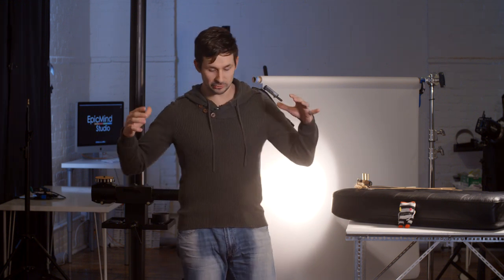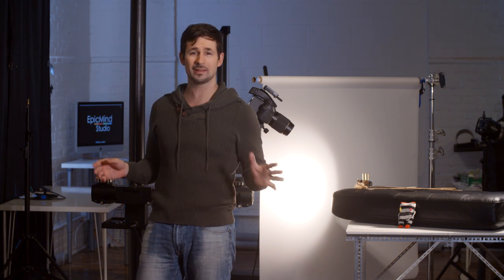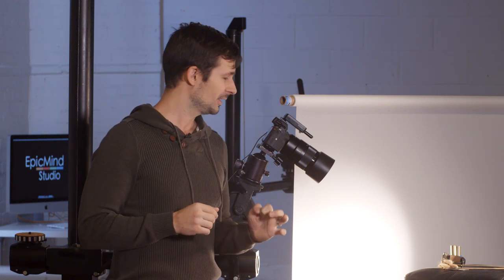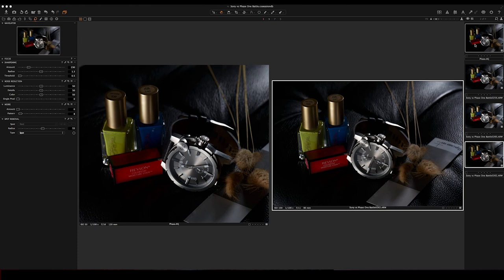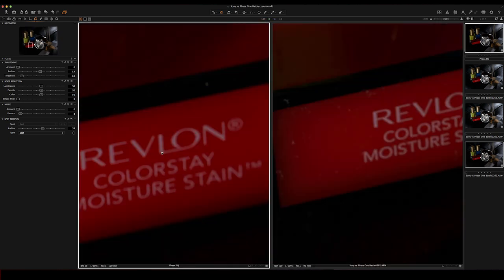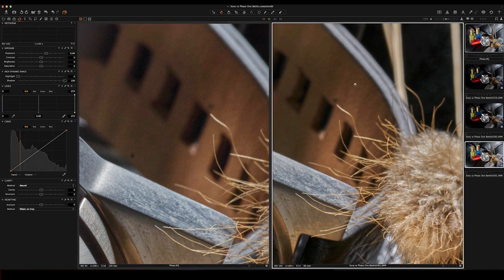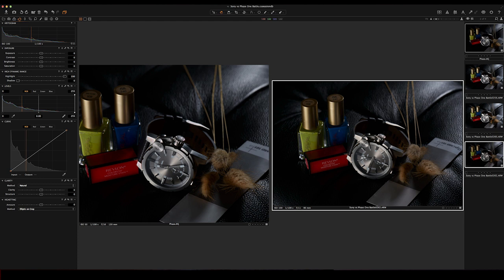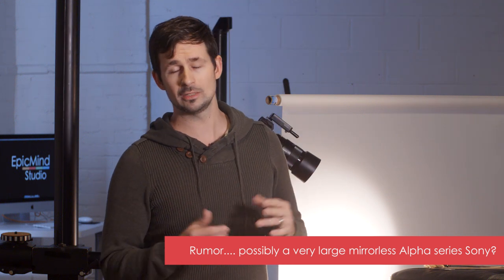Sony A7rII vs Phase One IQ160: The battle of the young vs the old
In this quick review. Vadim Chiline, leading jewelry photographer of EpicMind Studio will be doing a head-to-head test of his time-tested high megapixel medium format camera, the Phase One IQ160 against the newcomer, Sony’s high megapixel king, the A7rII.

The Sony will be mounted with the latest Sony 90mm macro lens while the Phase One body will be combined with a manual focus Schneider-Kreuznach 120mm macro lens. See who wins this battle of kings! Available for download are the RAW files.